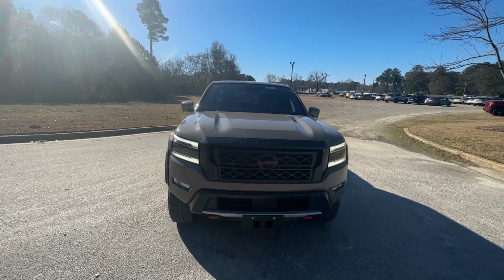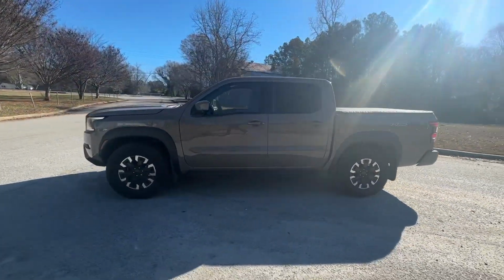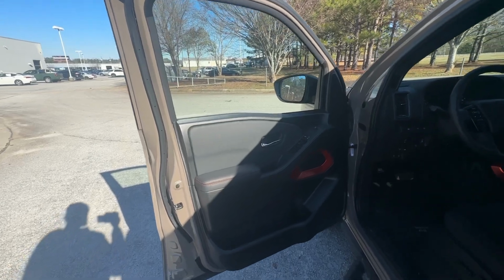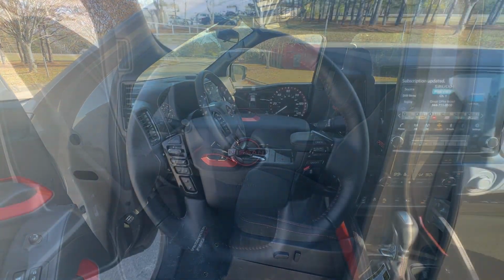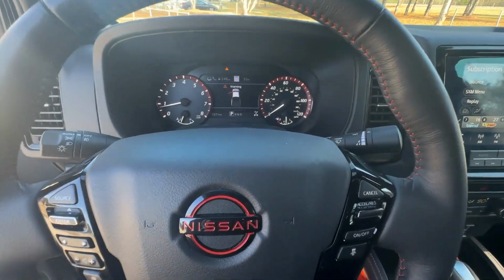2022 Nissan Frontier PRO-4X GA Atlanta, Griffin, McDonough, Fayetteville, Thomaston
Pre-Owned 2022 Nissan Frontier PRO-4X available at Cronic Nissan located in 2624 N Expressway, Griffin, GA, 30223. Servicing the Atlanta, Griffin, McDonough, Fayetteville, Thomaston area.

Look no further than the  2022  Nissan Frontier.  Make comfort and convenience part of every job in this well-equipped Frontier. This mid-size pickup is built to work as hard as you do, and it's available at an exceptional value. These are just some of the great options this vehicle comes with: Pre-Collision System, Navigation System, Keyless Entry, Back-Up Camera, Four Wheel Drive, Satellite Radio, Fog Lamps, Keyless Start, Alarm, Steering Wheel Audio Controls. Mid-size truck capability at an oversize value. That's the Frontier. See for yourself when you take it out for a test drive. Our professional staff looks forward to giving you excellent service!

Additional Comments
Recent Arrival! Odometer is 14538 miles below market average!4WD.Cronic is your one stop shop to find your next perfect vehicle. Come see the difference of doing business locally with a real family owned business. We have what you need and we are willing to go the extra mile to earn your business!!Since 1975 The Cronic family has served the Automotive needs of Griffin and the surrounding areas of Newnan Dublin McDonough Fayetteville Peachtree City Senoia Barnesville Thomaston Forsyth Jackson Hampton Jonesboro Riverdale Stockbridge and Conyers. 9 Brands 3 Stores and one stop is all you need to become a part of the Cronic Family! With over 300 Preowned used cars to choose from we are sure to have what you need. Save the time and hassles of the long drive to the big city dealers and come see what it like to do business with a truly family owned business in your community. Price does not include tax tag title fees or doc fee of $799.